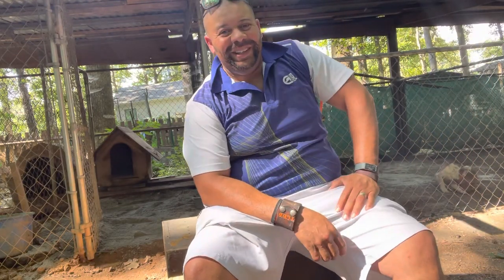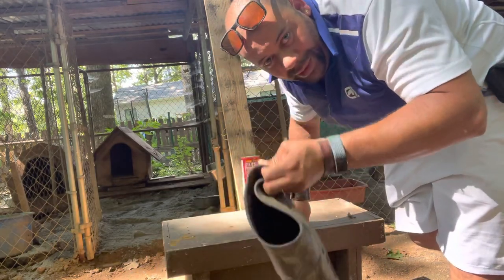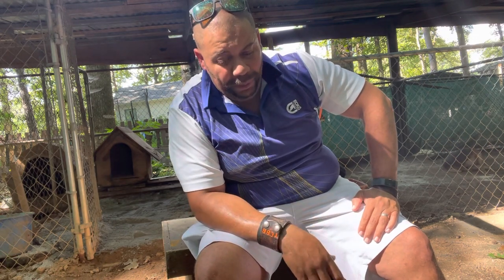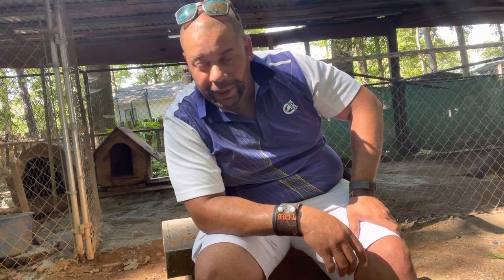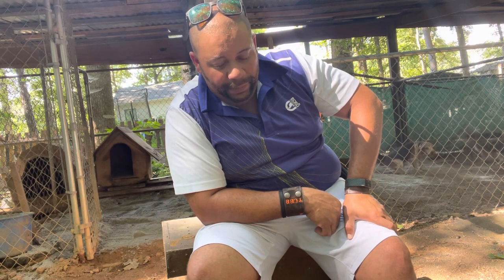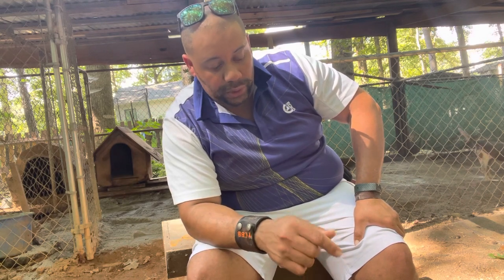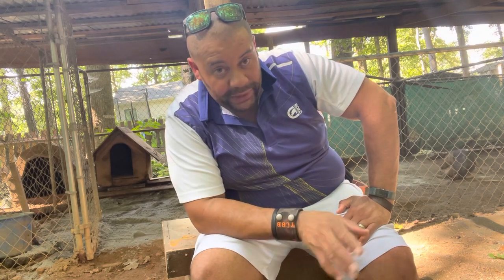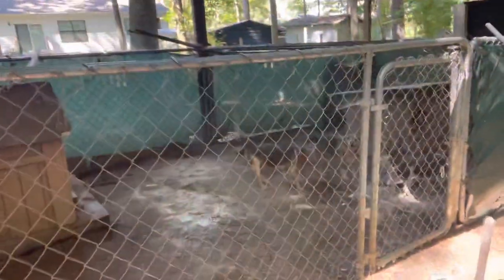Tingley🦅 Rubber boots review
Tingly Rubber boots